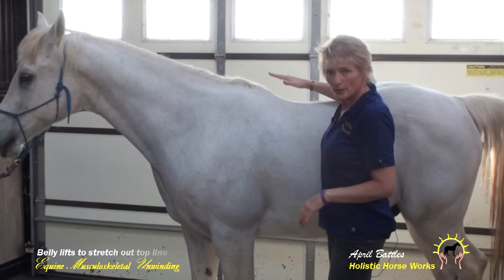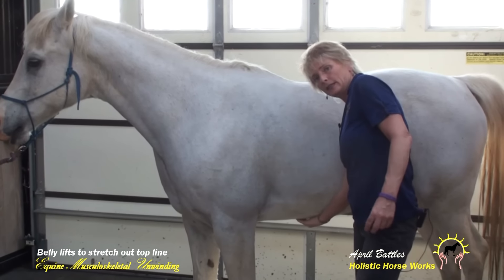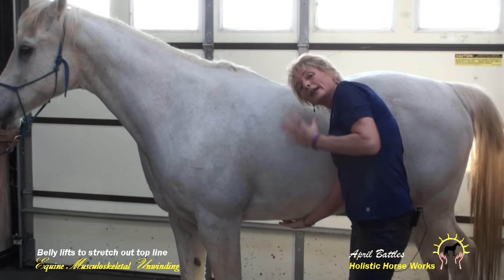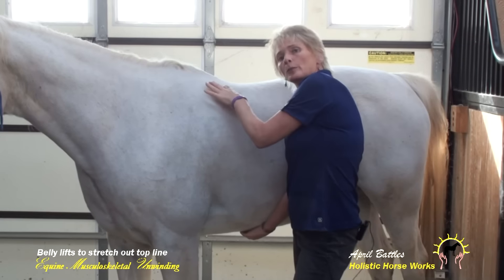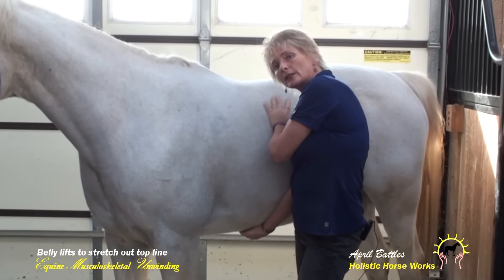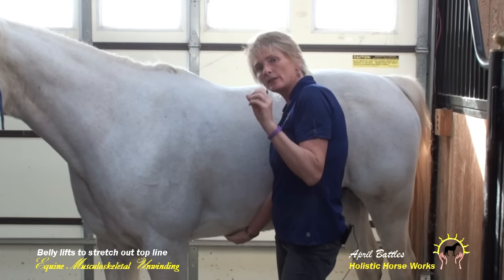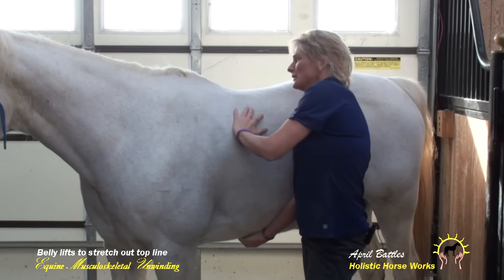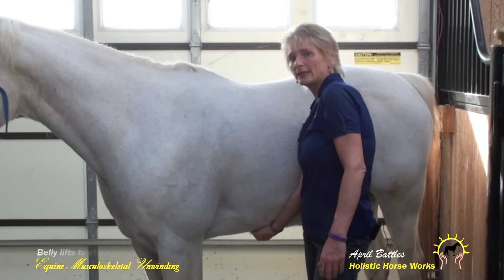Belly lifts to stretch out top line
How to train your horse's topline to stay up to support you and your saddle